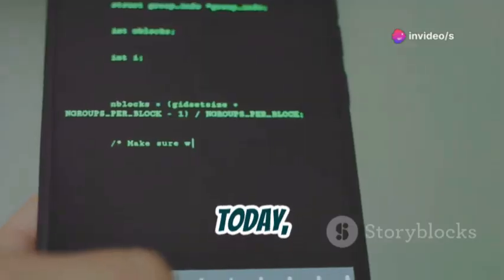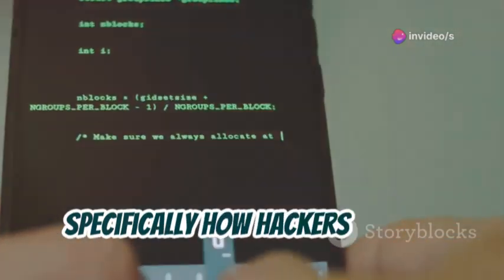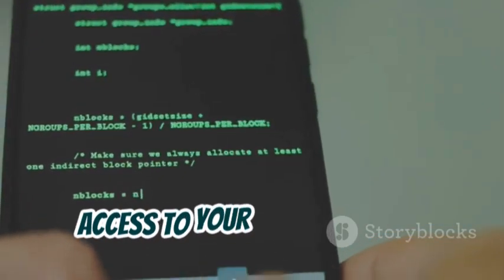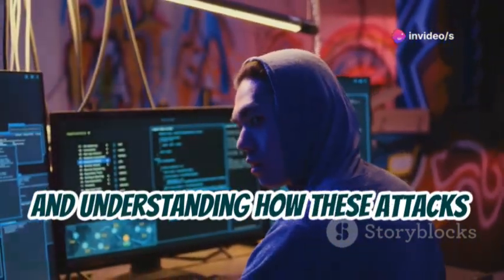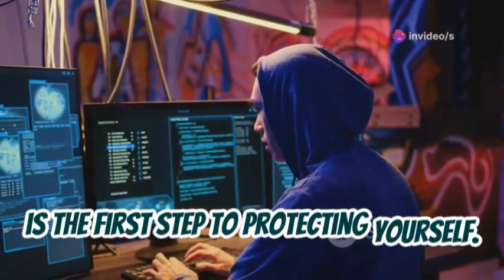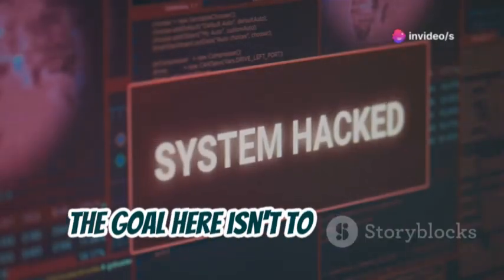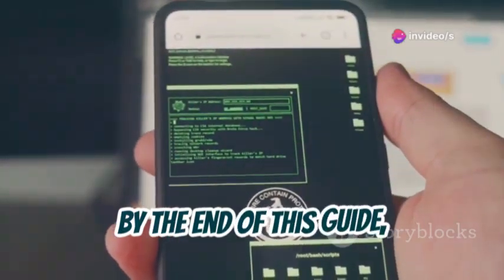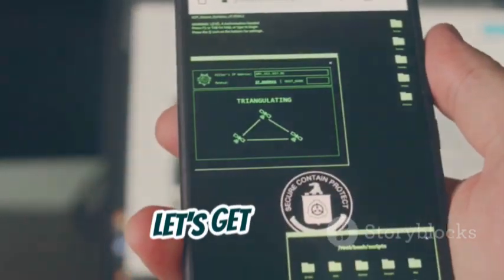How to Hack any Android Device using Image File | How Hackers Use Images to Hack Android Devices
Learn how hackers use images to hide malicious code in our latest video on cybersecurity! We'll dive deep into steganography, a technique that conceals harmful payloads within innocent-looking image files. Discover how tools like Metasploit and Steghide facilitate these covert operations and the critical role of virtual machines in safe hacking practice. Understand the power of reverse shells and the importance of ethical hacking. Stay informed on the latest cybersecurity threats and learn how to protect yourself.

1.
2.
3.
4.
5.
6.
7.
8.
9.
10.

1. Android hacking
2. Image-based hacking
3. Android security vulnerabilities
4. Mobile penetration testing
5. Android exploits
6. Mobile security
7. Cybersecurity for Android
8. Android hacking techniques
9. Image-based attacks
10. Android security testing

1.
2.
3.
4.
5.
6.
7.
8.
9.
10.